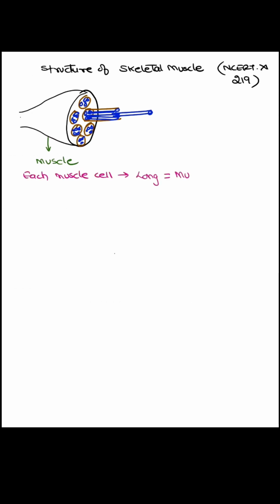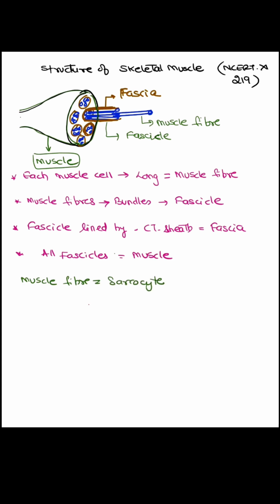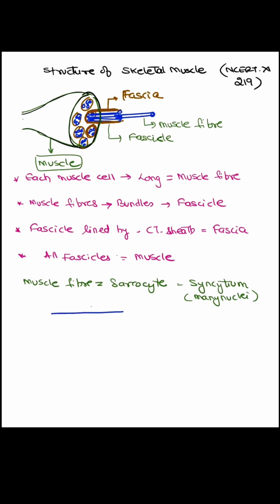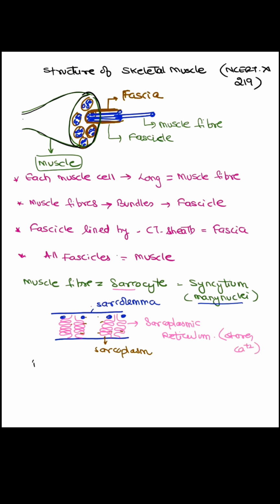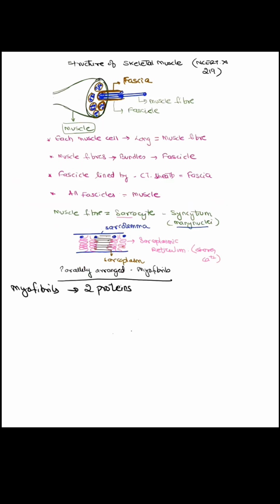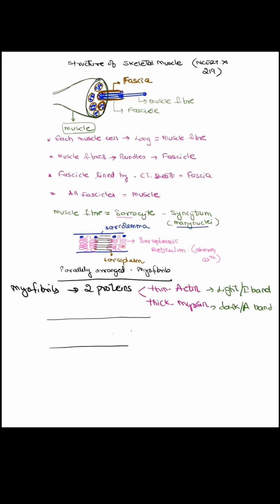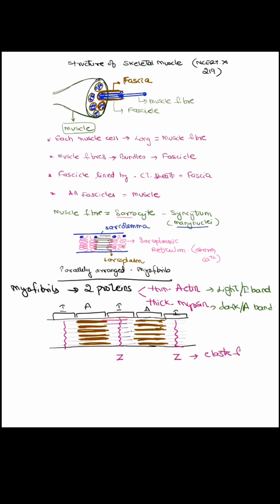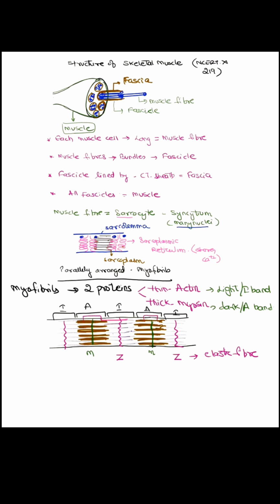Skeletal muscle structure#musculoskeletalystem#neet#ncert#muscle#dark-lightbands#actin#myosin